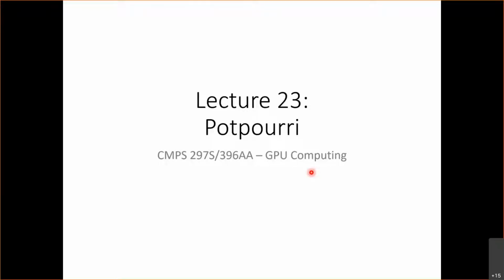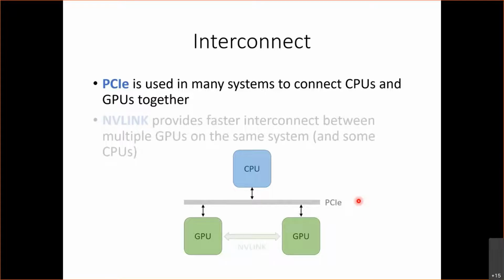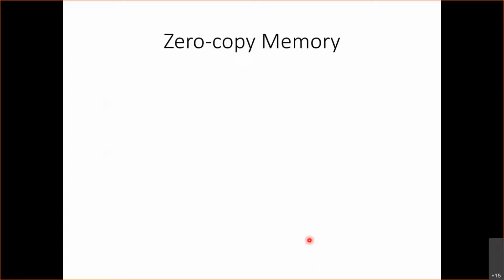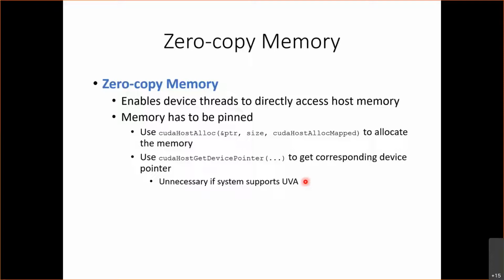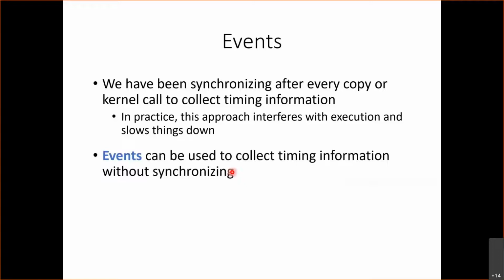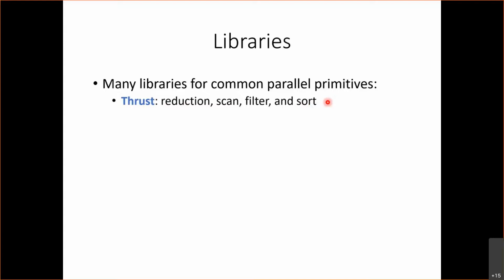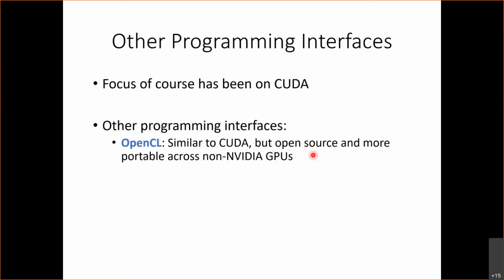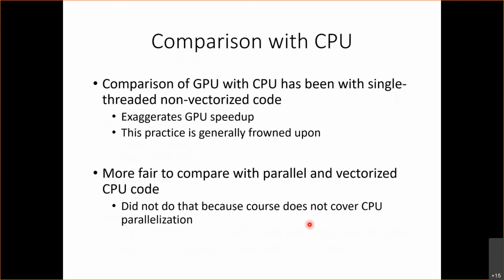Lecture 23 - Potpourri